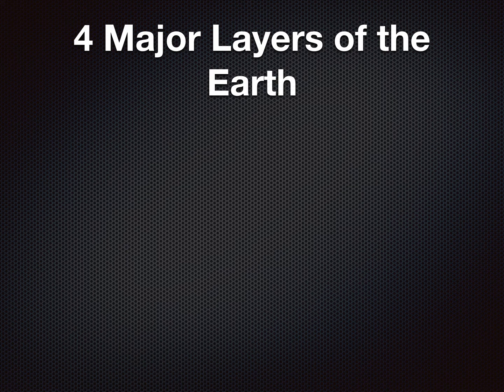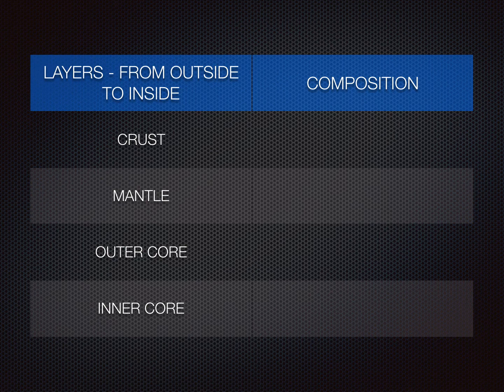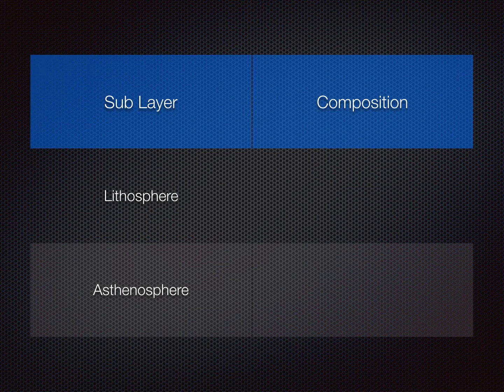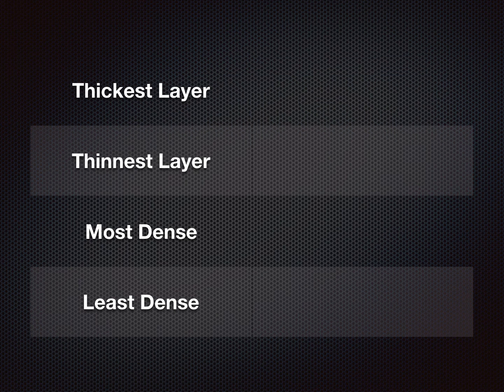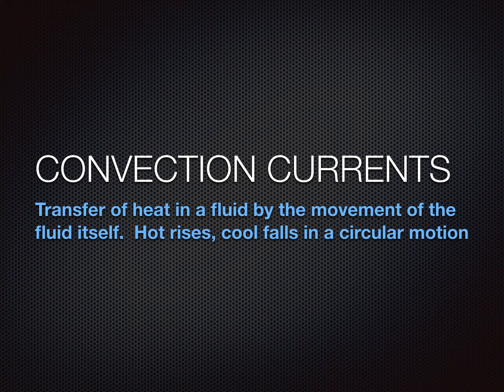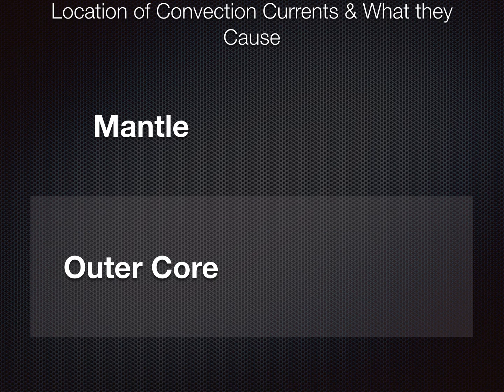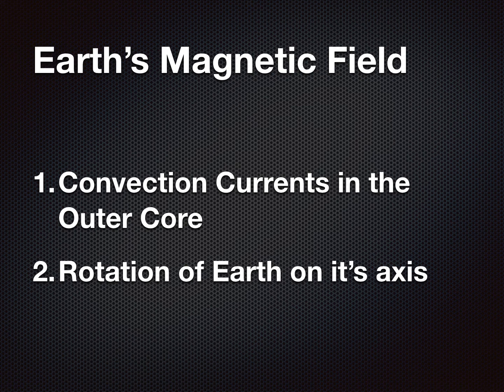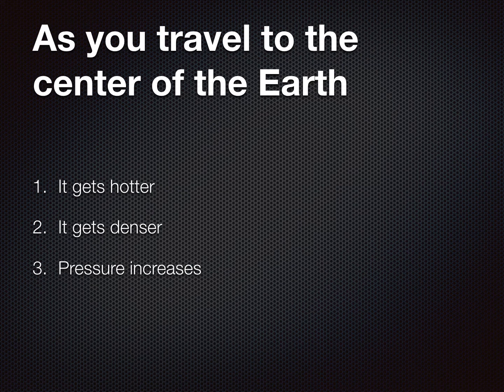Layers of the Earth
6.E.2.1 Layers of the Earth flipped notes, Owl science with Mr. O